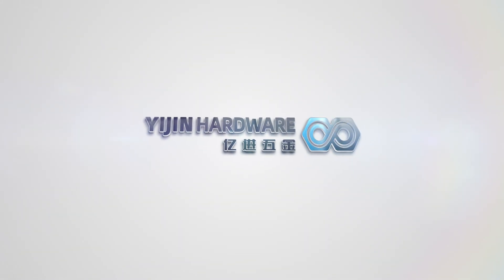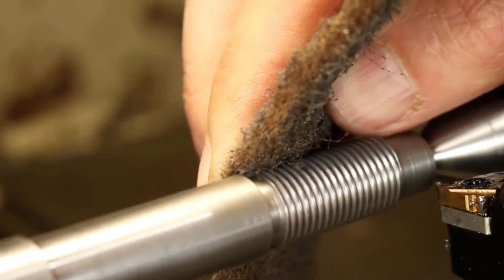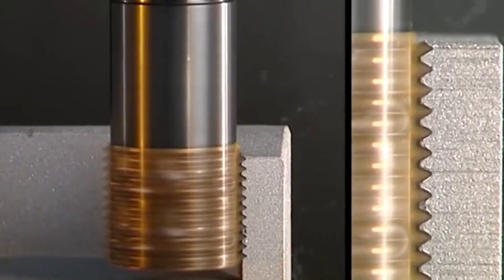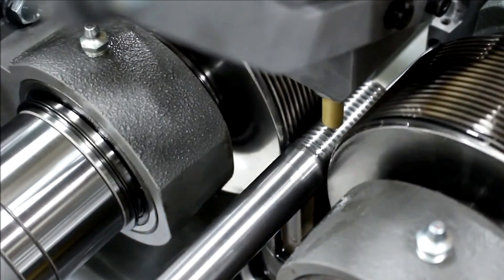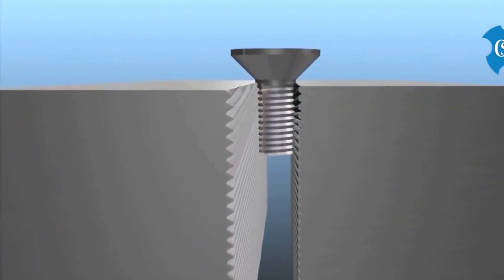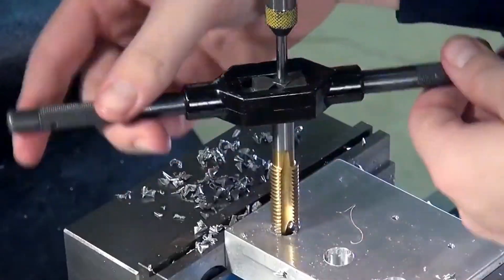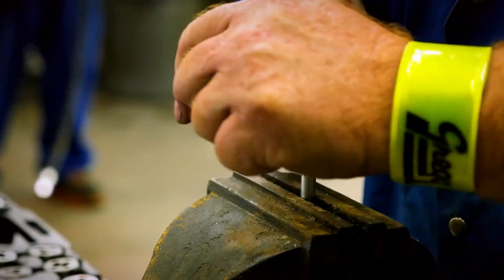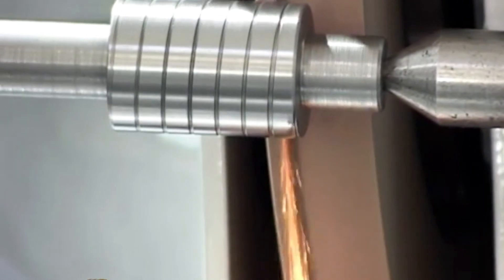Seven kinds of thread machining, do you know how many?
This is Yijin Hardware! A channel that is happy to share machining. This video shares seven common thread machining, how many do you know? Come together to recognize it!